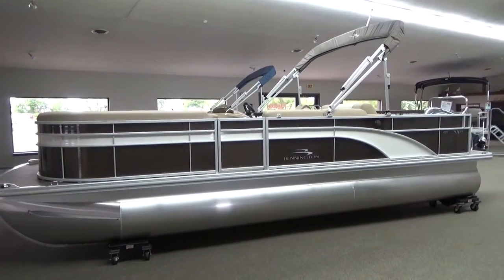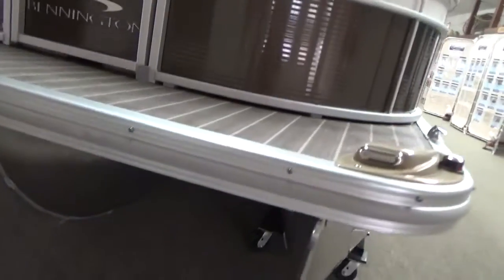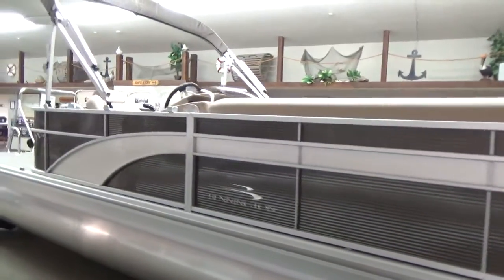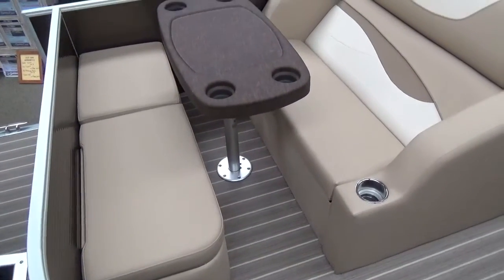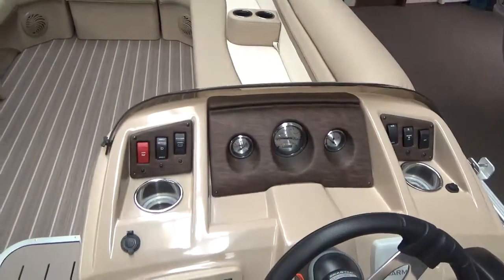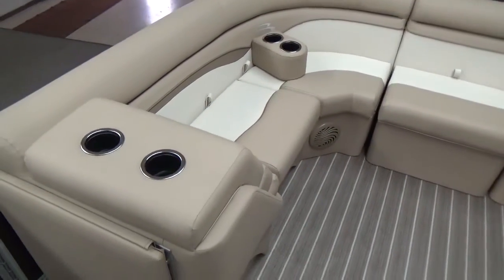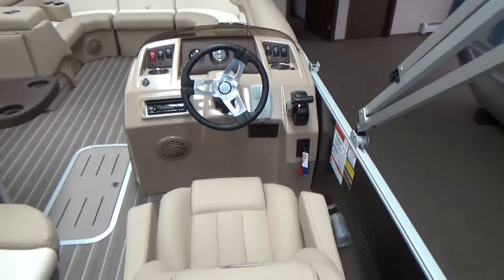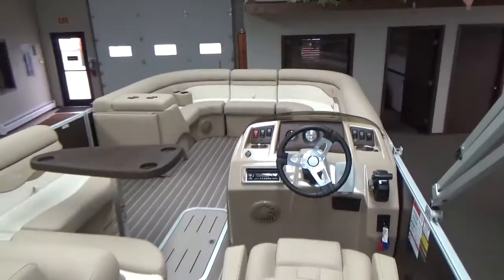2016 Bennington 24SSLDX, New Tritoon for Sale in Sandusky, Ohio @ Clemons Boats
Last 24 Tritoon of the season! Come see what makes Bennington Ohio's #1 market share pontoon at over 25%! There is Bennington and then everybody else, let us show you WHY!